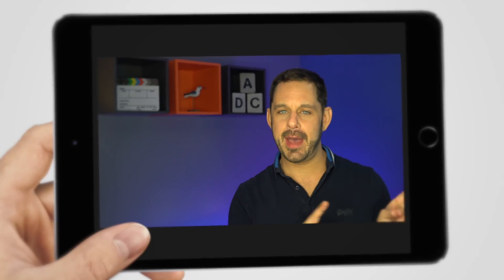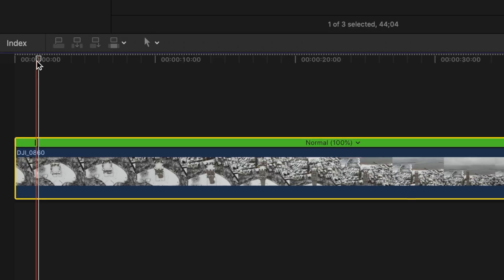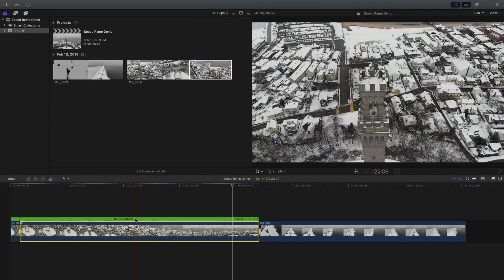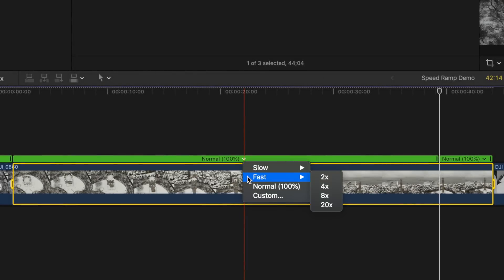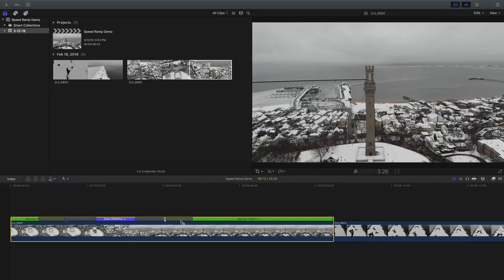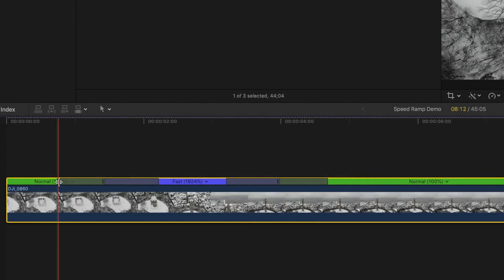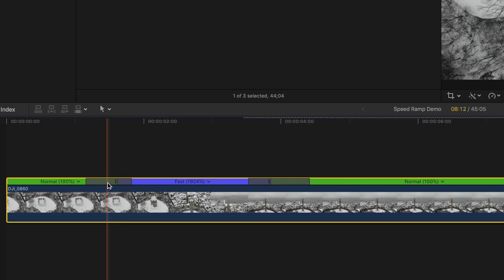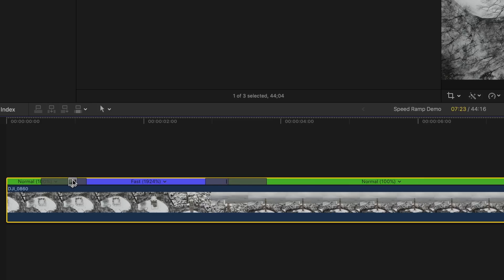How to Speed Ramp in Final Cut Pro X - FCPX 🏃🏻‍♂️💨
Learn how to speed ramp in Final Cut Pro X in this tutorial. Speed Ramping (also known as Time Remaping) is a very popular effect in everything from action sequences to music videos. In this short tutorial, David will teach you how to speed ramp using Final Cut Pro.

Why Book A Private Lesson with David?

●▬▬▬▬▬▬▬๑۩۩๑▬▬▬▬▬▬▬▬●
●▬▬▬▬▬▬▬๑۩۩๑▬▬▬▬▬▬▬▬●